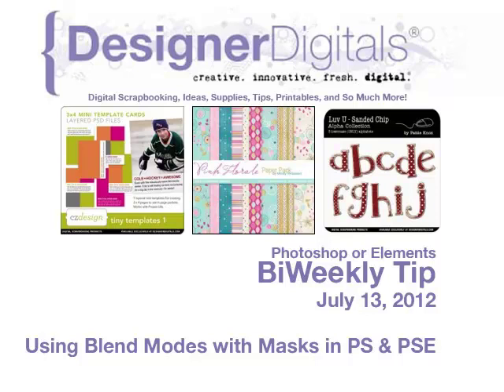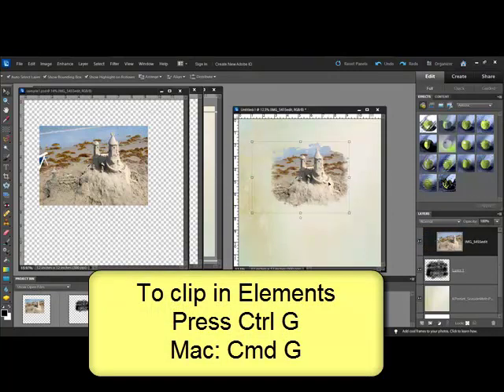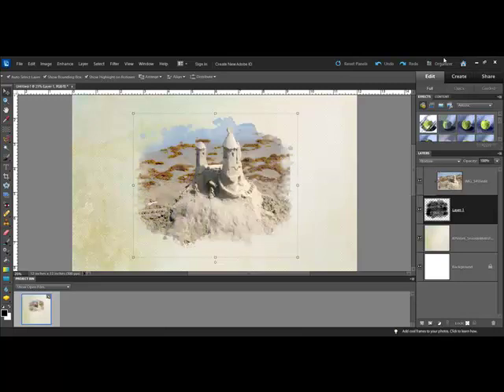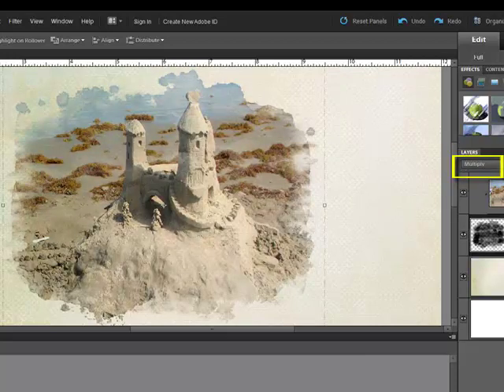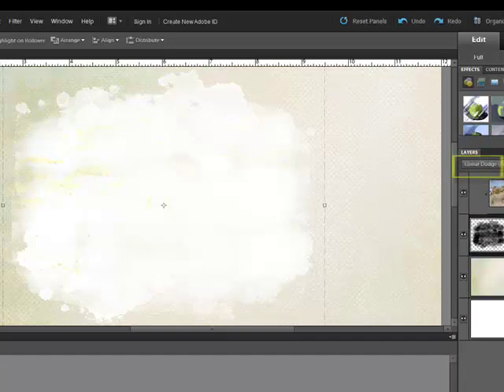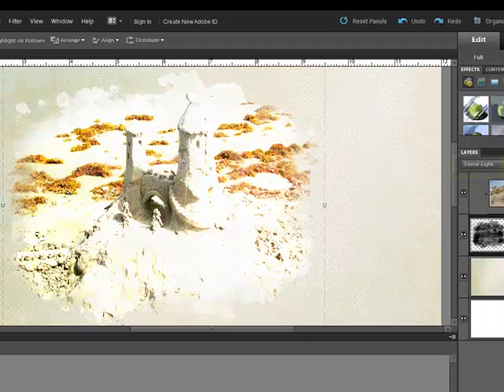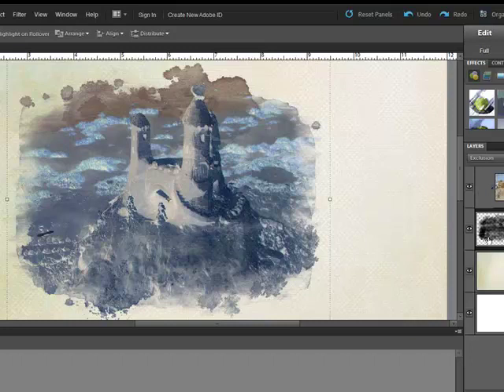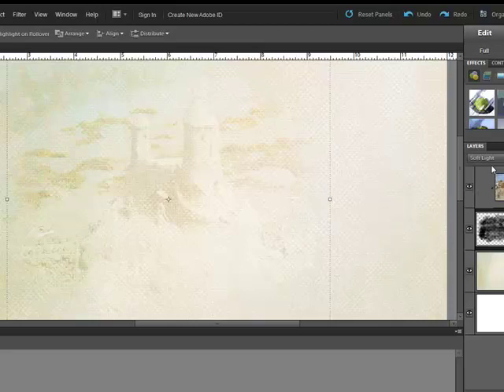Using Blend Modes with Masks in Photoshop and PSE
Adobe Photoshop and/or Photoshop Elements Video how-to from DesignerDigitals. This week: Using Blend Modes with Masks in Photoshop and PSE.